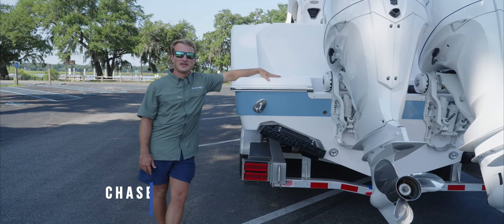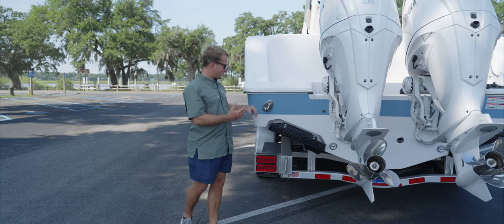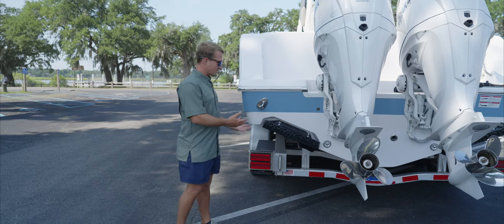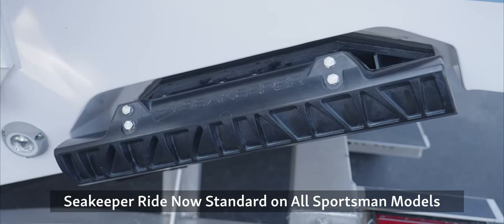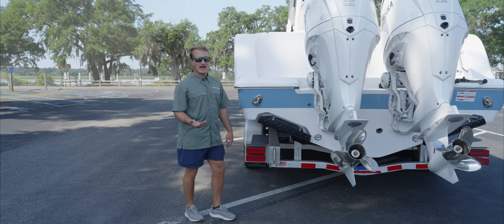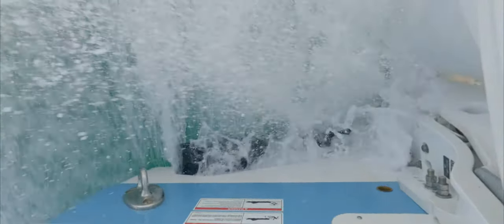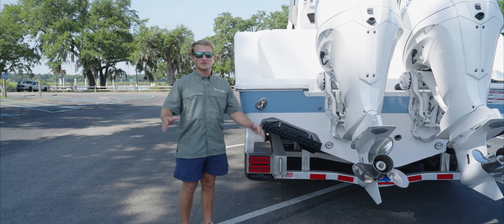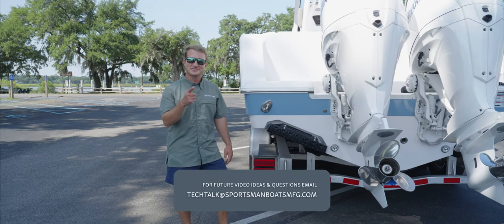Tech Talk - Seakeeper Ride STANDARD on ALL Sportsman Models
In this episode of Tech Talk, Chase introduces the Seakeeper Ride system on the All-New Sportsman Open 302 Center Console. Chase is also breaking down how the system works and how it's used along more some more in-depth technical knowledge of the system.

Submit Questions and Ideas to...